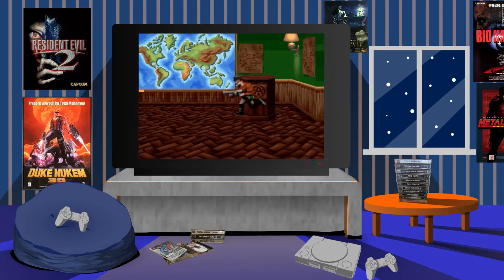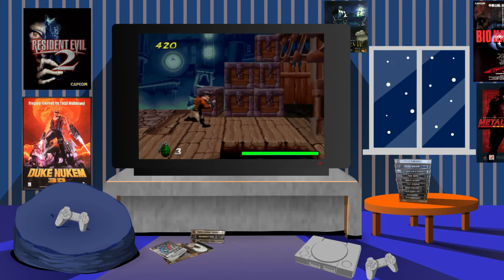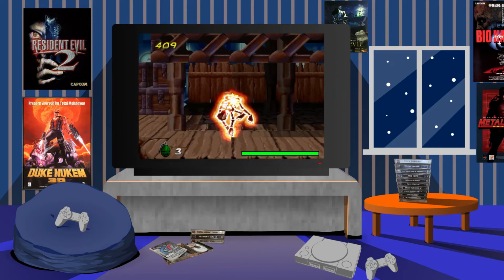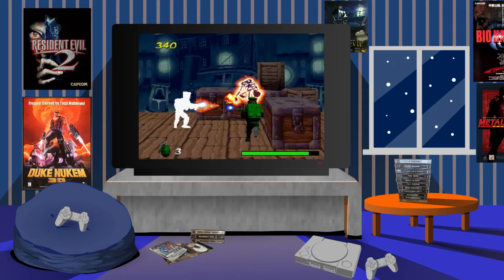Agent Armstrong PS1 Review - Agent Armstrong PS1 Game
In this video, I will be sharing my memories & views of Agent Armstrong for the Sony PlayStation, PS1 (PSX).

I will be sharing my experiences with the game while giving my overall opinions & telling you stories about the fun times & not so fun times I had playing over the years...!

Hi, my name is Peter & welcome to the PSX Gaming Memories channel. Here I want to share my overall experiences & honest opinions of the games I have played on the original Playstation (PSX) console over the years while also diving into & experiencing other games that were realised for the system in other countries & regions that I wanted to play but never got that chance to back in the mid-90s. !